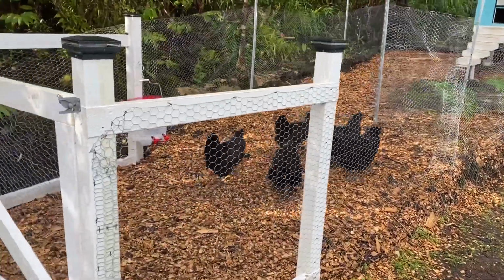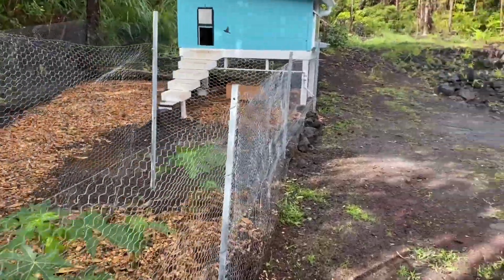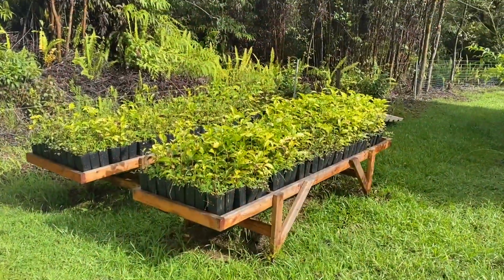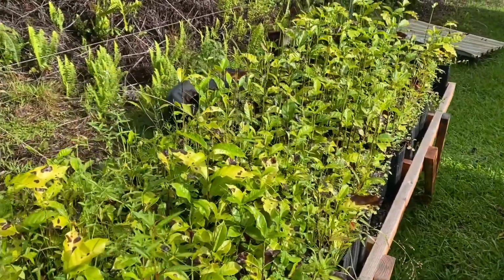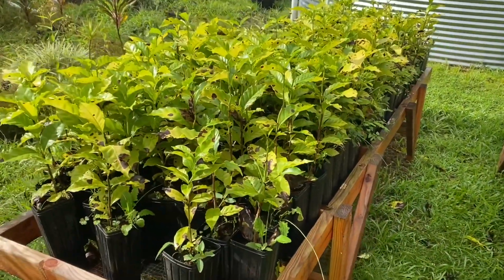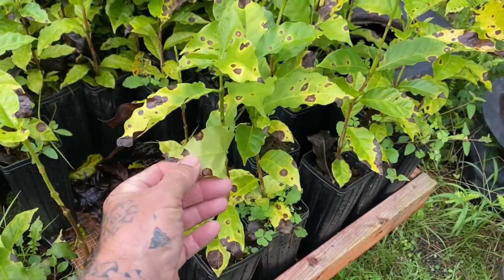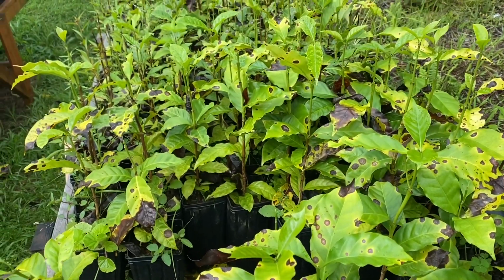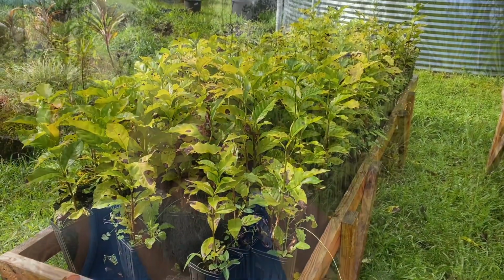Coffee Update...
So it’s not a happy update but have to let everybody me know.

Coffee Grinder I use: